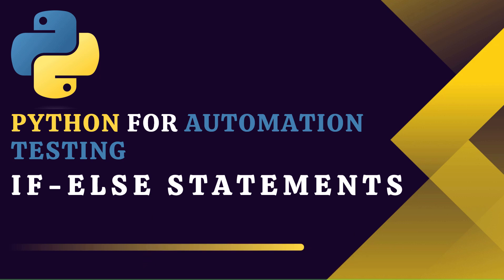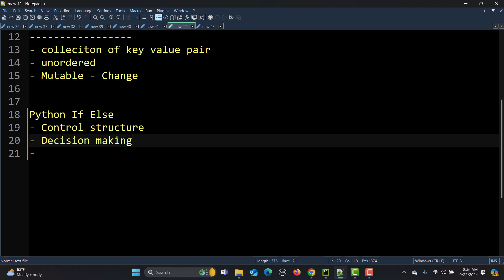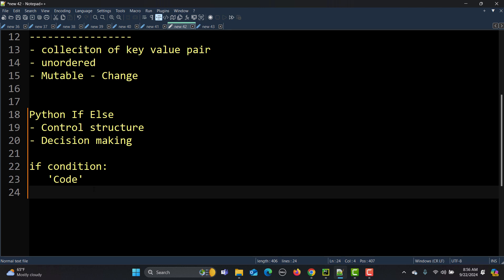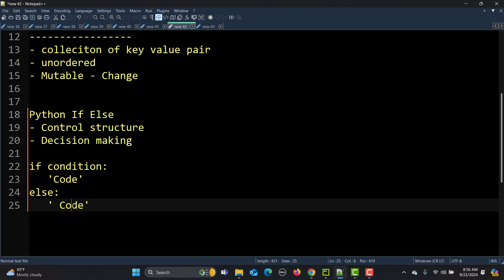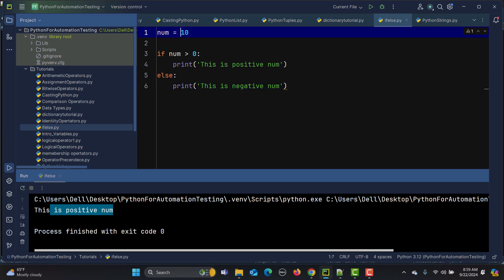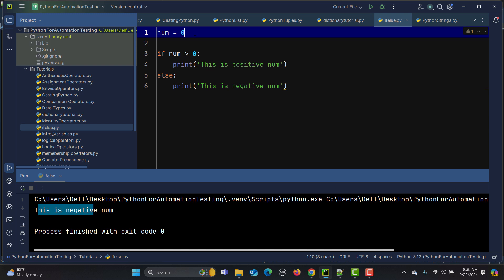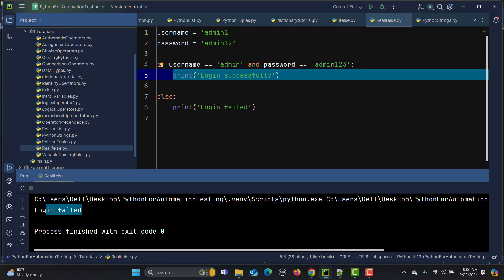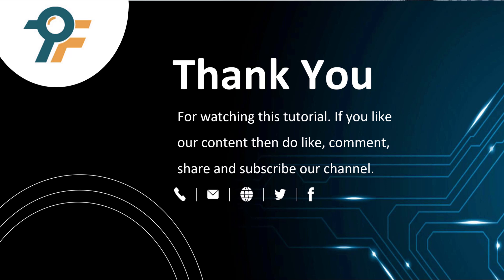Python for Testers #21 | If-else statement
🐍 Python for Testing #21 | If-else Statement 🚀

Welcome to the 21st tutorial in our Python for Automation Testing series! In this video, we dive deep into the If-else statement in Python, a fundamental control structure used for decision-making in programming. Whether you're a manual tester looking to transition into automation or an experienced tester wanting to sharpen your Python skills, this tutorial is for you!

📌 Key Topics Covered:
- What is an If Statement in Python?
- Understanding Control Structures
- If-Else Basic Syntax
- Real-World Examples Explained
- Multiple Conditions with Elif
- Nested If Conditions
- Real-Time Login Example

🔍Timestamps:
0:03 - Introduction
0:19 - What is an If Statement in Python?
0:42 - Understanding Control Structures
1:10 - If-Else Basic Syntax
1:47 - Real-World Example Explained
2:40 - Python If-Else First Example
4:38 - Multiple Conditions in Python
5:06 - Elif Statement Tutorial
7:00 - Nested If Conditions Guide
9:41 - Real-Time Login Example
11:51 - Summary and Key Points

- Learn how to use If-else statements for decision-making in Python.
- Understand how to handle multiple conditions using Elif.
- Explore real-world examples like login systems to apply your knowledge.
- Perfect for testers looking to automate their workflows with Python.